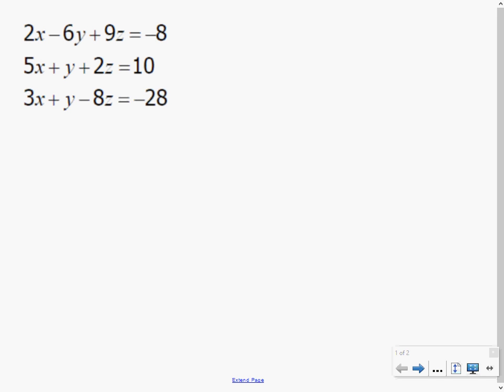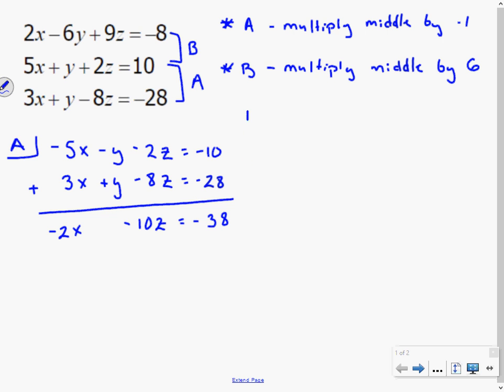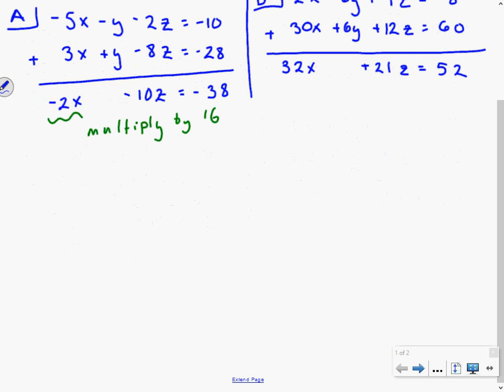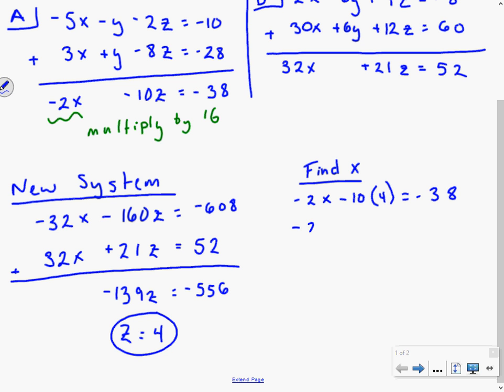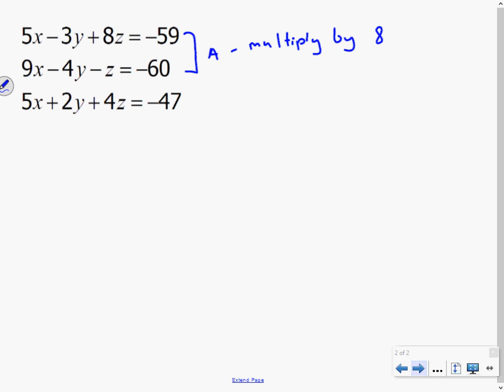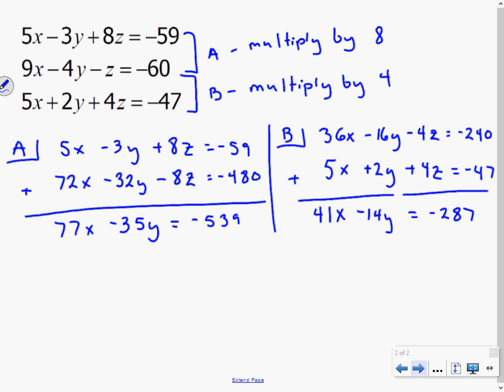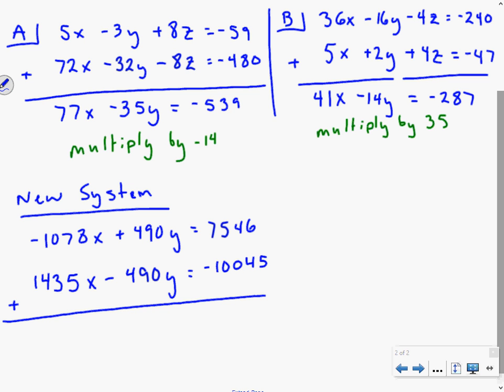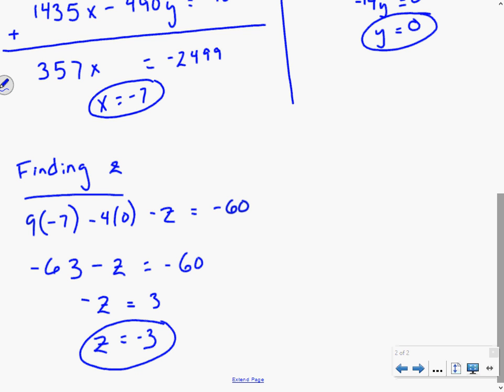Solving Three Variable Systems (more examples)